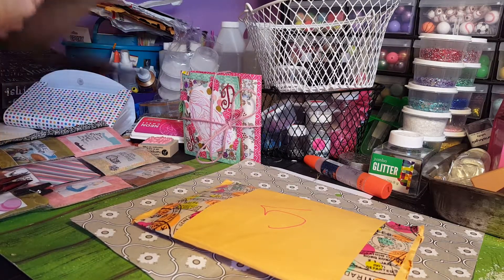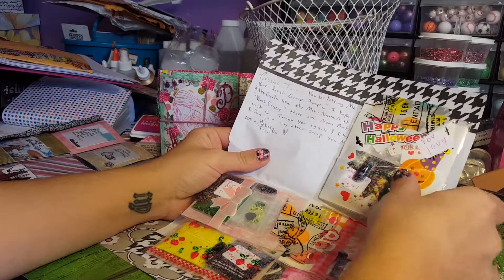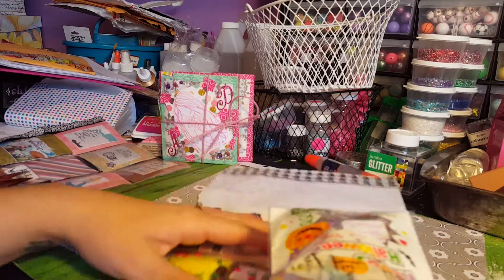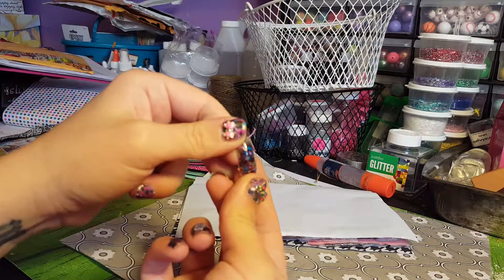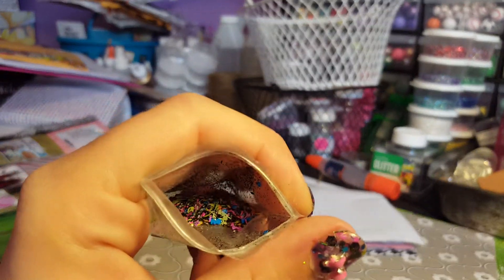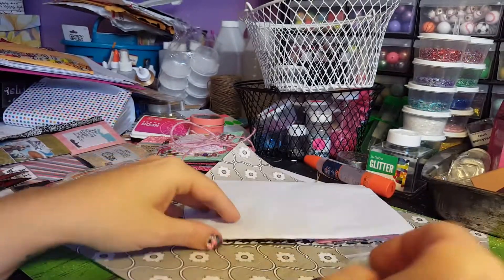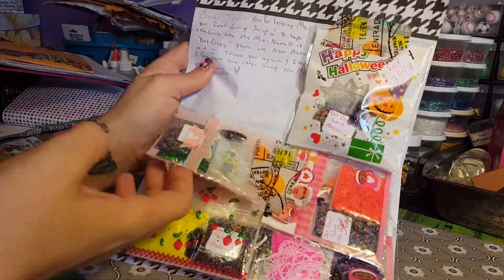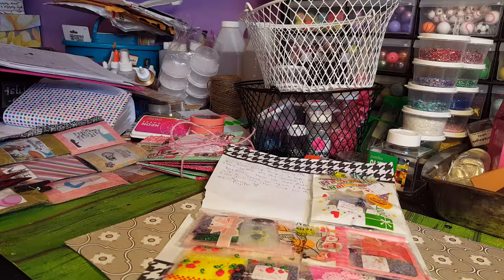Neon swap #5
From mellissa t.